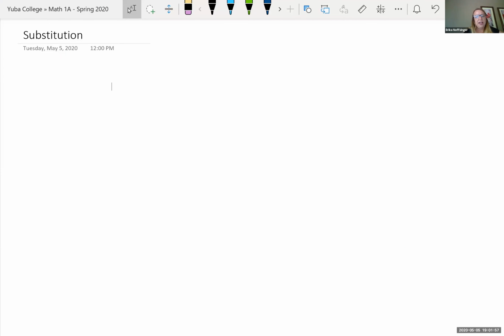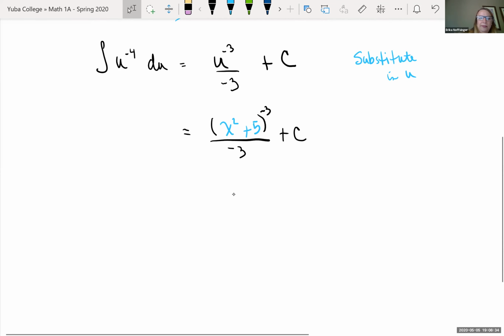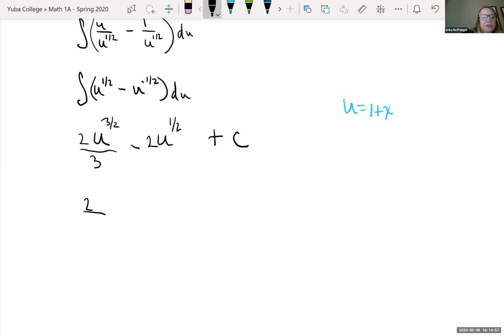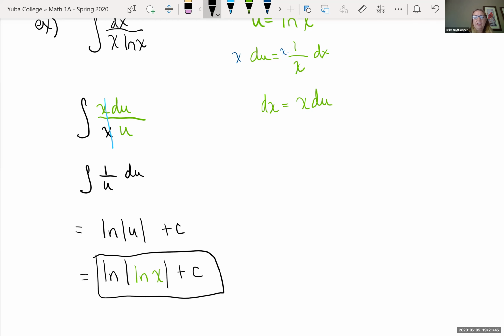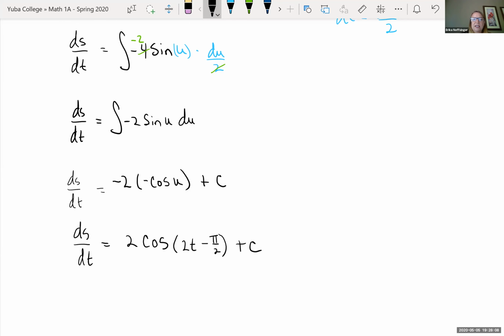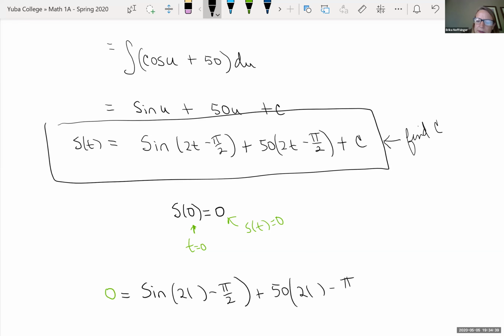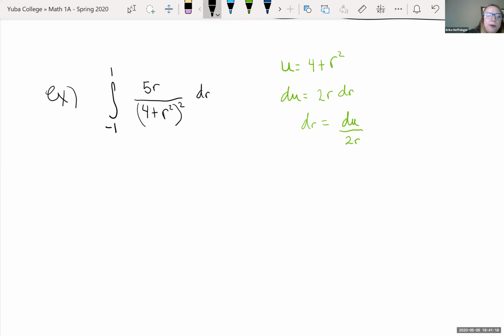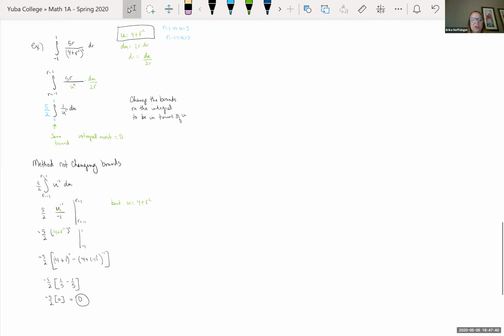Using U-Substitution to Integrate